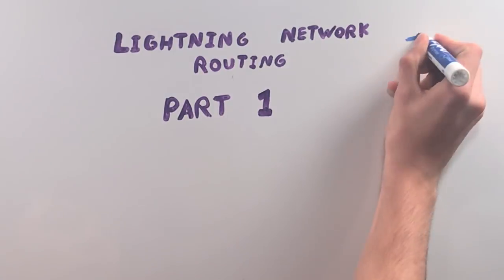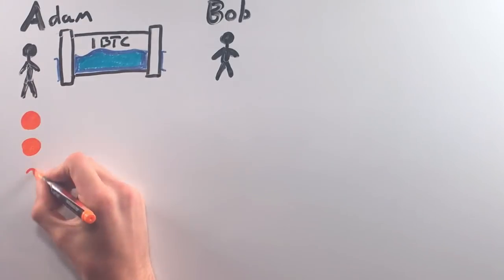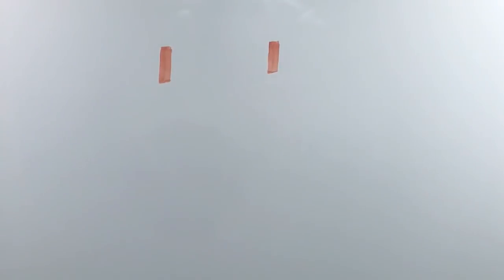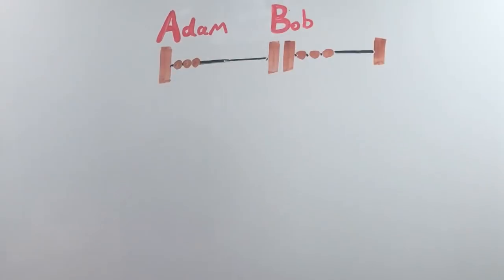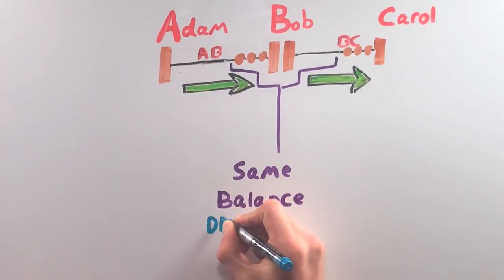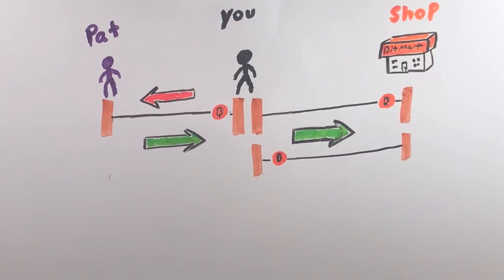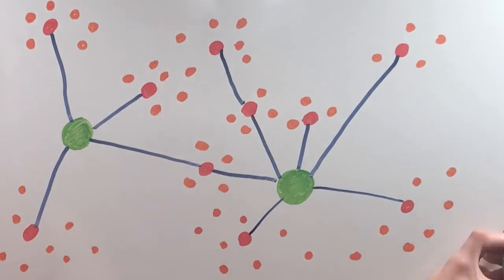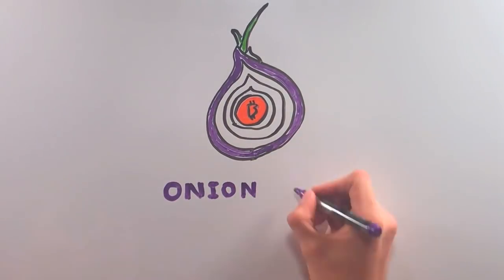How Bitcoin Lightning Channels Work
Part of a multi video series detailing just how difficult and unlikely a solution to the Bitcoin Lightning networks routing problem is.

BTC: 15hj4CgsqxWQPA5n1poAvxFYgu3vvnWjAX
BCH: qpenukthg3h4egdfrlgt5awaehxk4ejsgsue2n4zmc
ETH: 0xeF9A0E52f2817C294946Bf48CBb794d8117e9612
XMR:
4A4MQAT6Ev9FgLzt7iqcEt31WrRHhk5Xe9auLh6MwXsTJWmsJoqpw24Us1BCn3HYZUV9BCZSM3kwQ6W5KgW5ZSM71T7RA2F